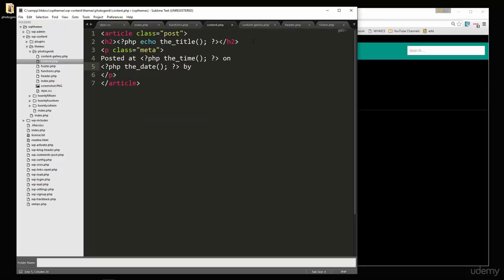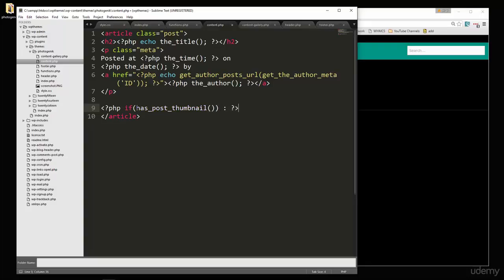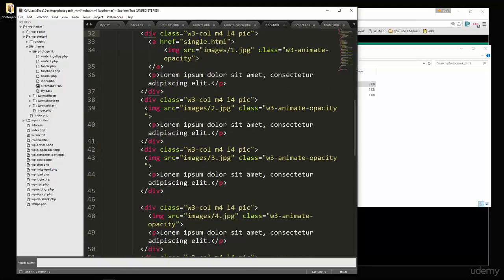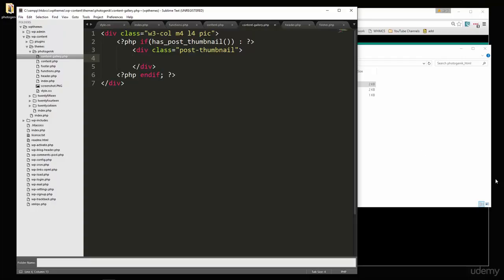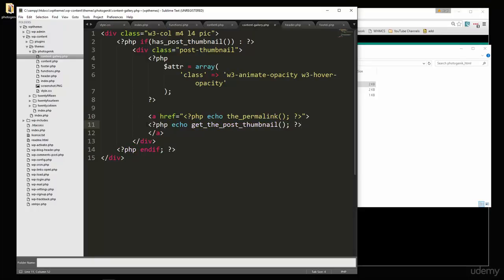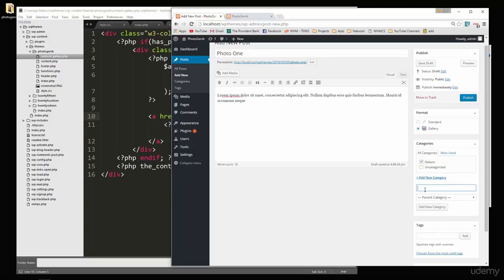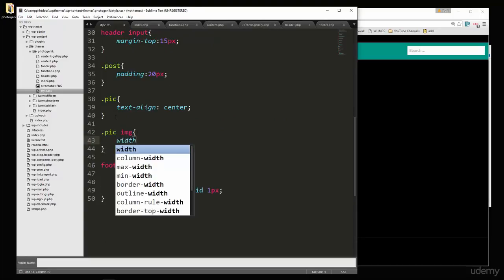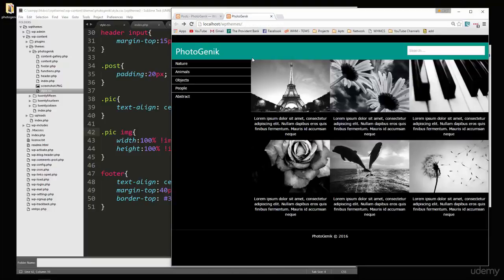Learn To Create WordPress Themes By Building 10 Projects 27